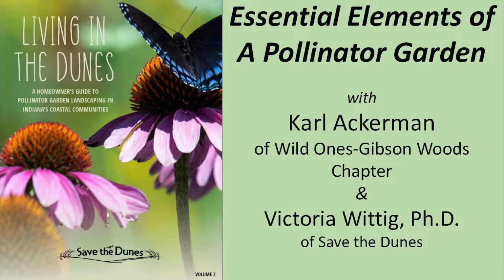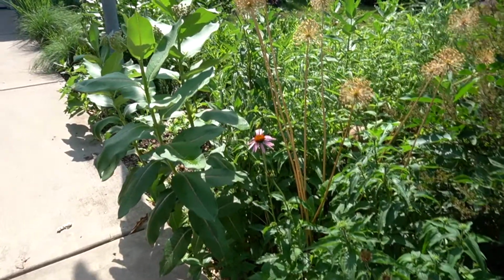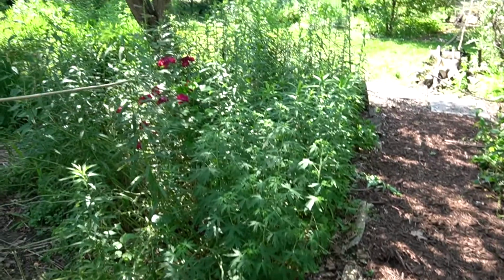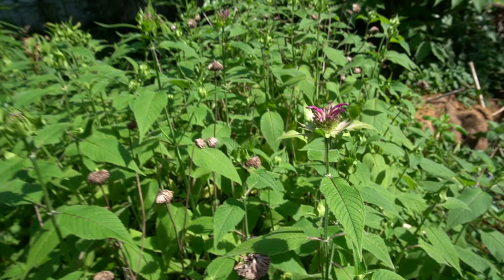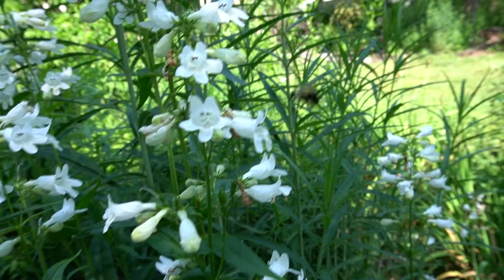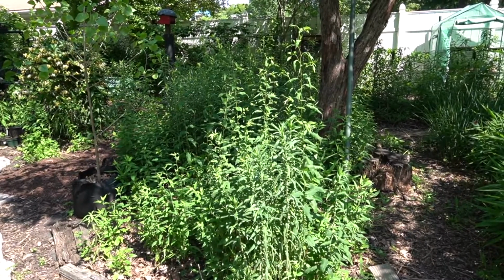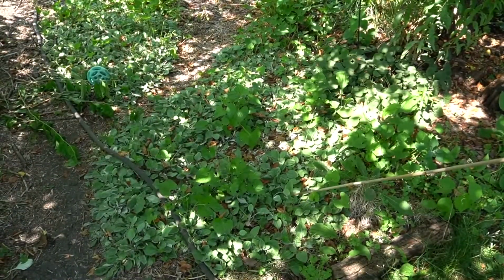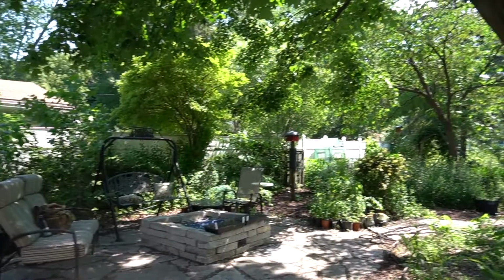Essential Elements of a Pollinator Garden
Designing a native garden can be made easier, more successful and wonderfully rewarding by incorporating key features and applying sound conservation practices. Join us on a tour of an incredible pollinator garden, created and owned by Karl Ackerman of Wild Ones Gibson Woods Chapter to learn more!